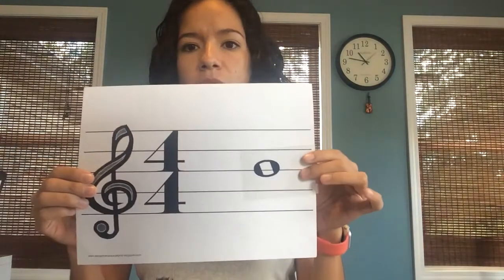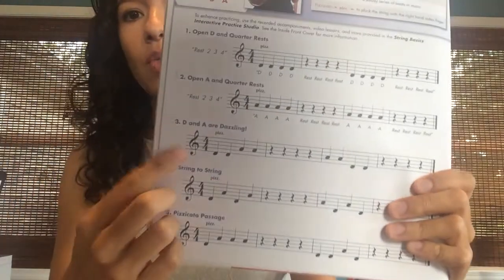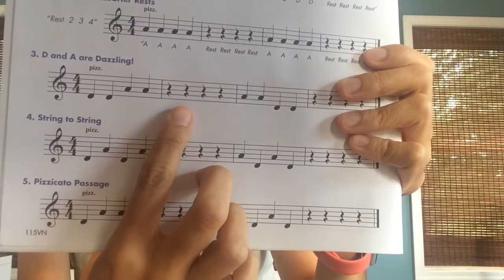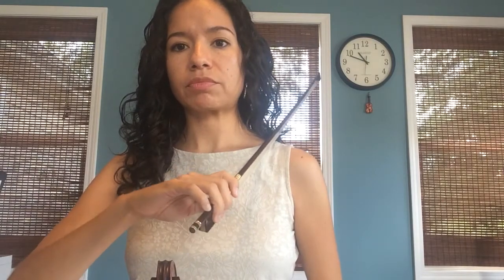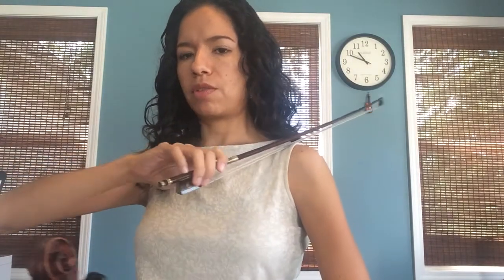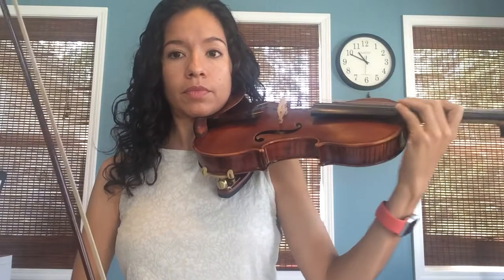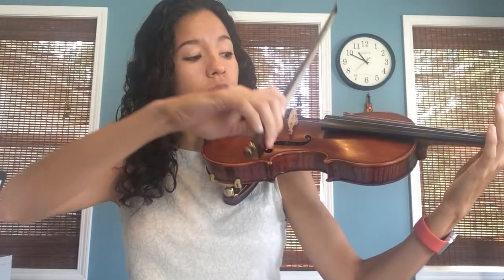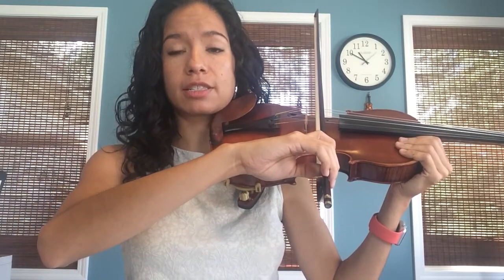Reading A and D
Reading notes A and D in lesson #3 page 4